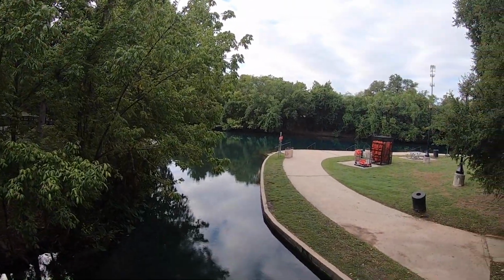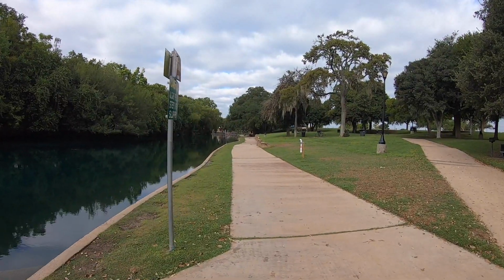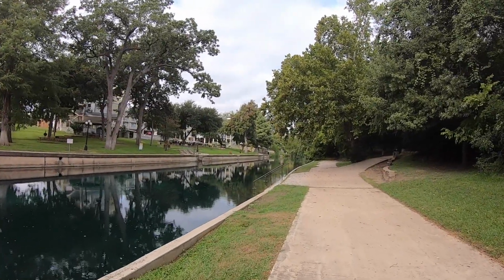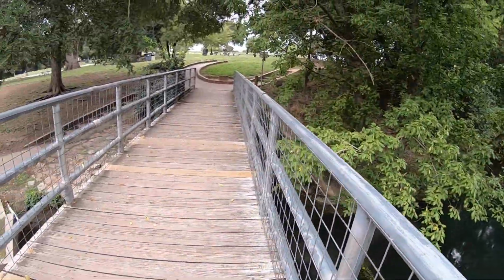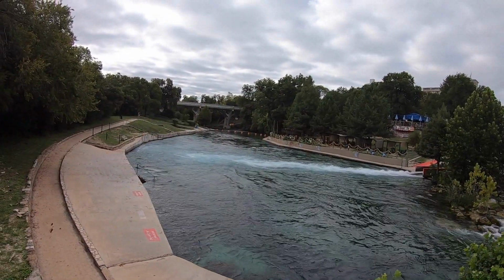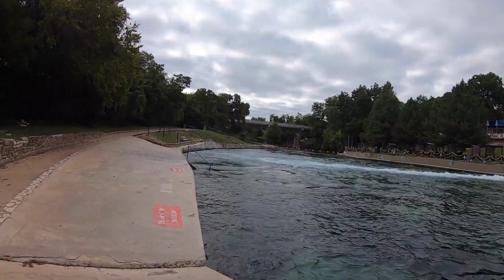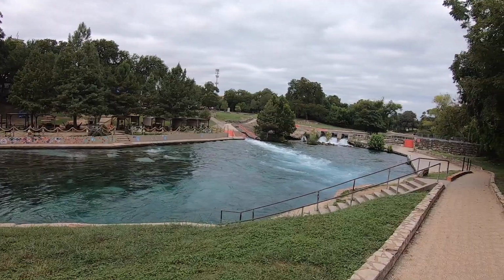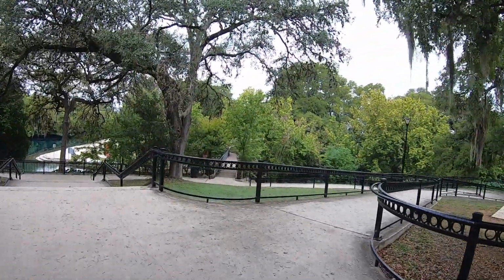CHECK OUT THESE RIVER PARKS!! - New Braunfels, TX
This video is the BEST to give you a tour of Hinman Island Park and Prince Solms Park in New Braunfels, TX. Hinman Island Park is a 10-acre park that is great to take the family to, where you can grill and jump in the water. The Comal River there is great for swimming, snorkeling, and scuba diving. Just downriver is the Tube Chute, where tubers get tossed about after twisting through the famous chute.
📲 We have so many people contacting us who are moving here to New Braunfels Texas and I ABSOLUTELY love it! Honestly, if you are moving or relocating to New Braunfels or the Texas Hill Country, I can make that transition so much easier on you!!

Find out why so many people are leaving places like California and moving to New Braunfels Texas!

Matthew Aguirre, REALTOR
New Home Realty Group
Keller Williams Realty
Lic #674227